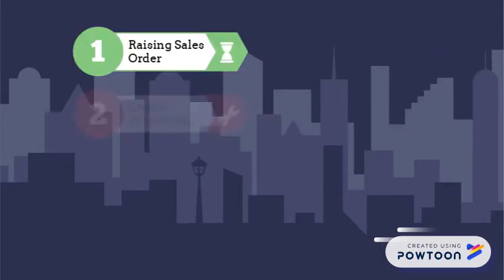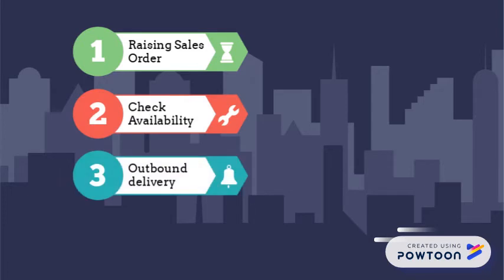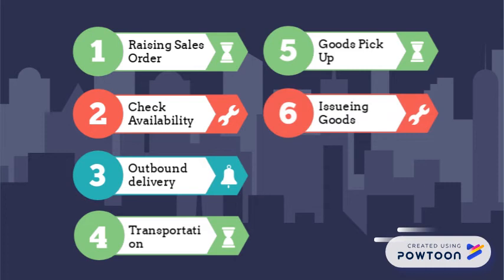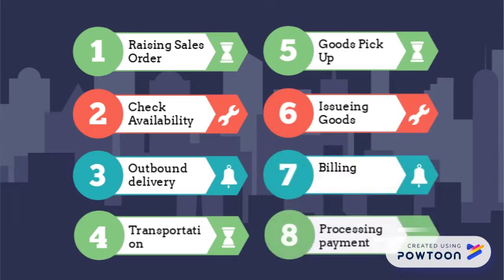sap group assg- sd part 1